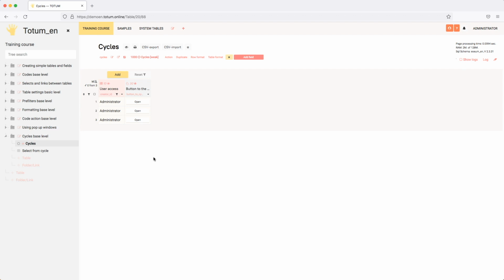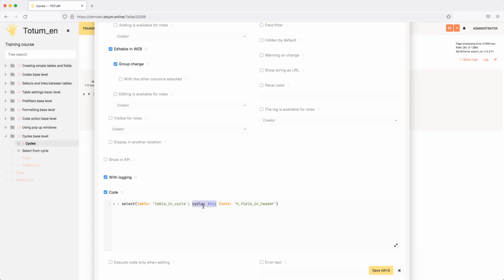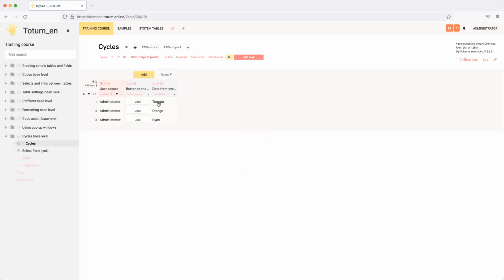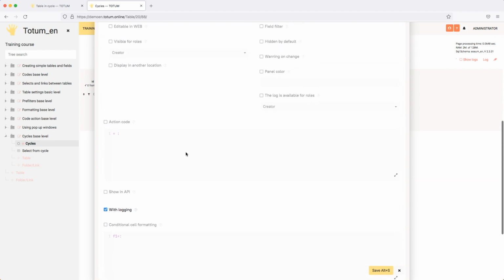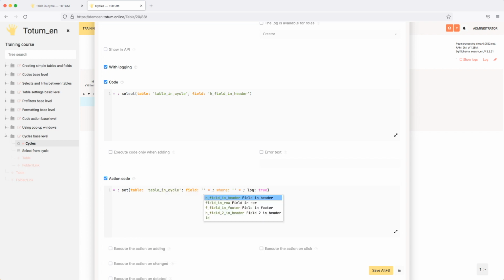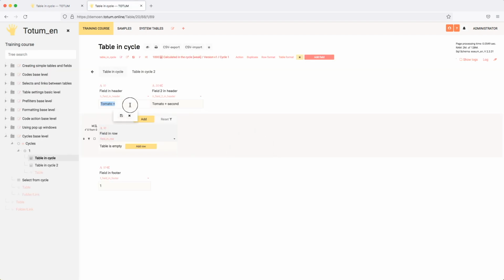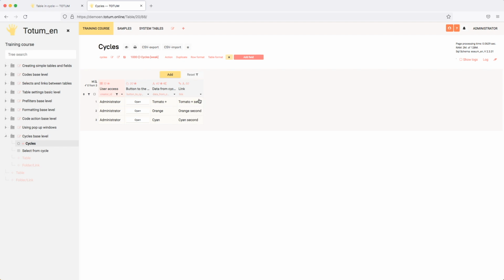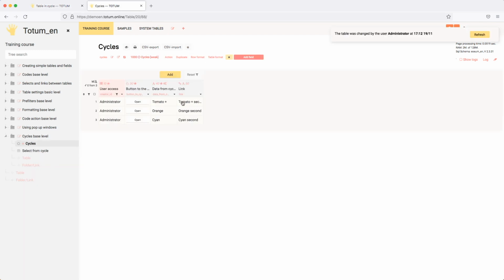Course: Link type fields